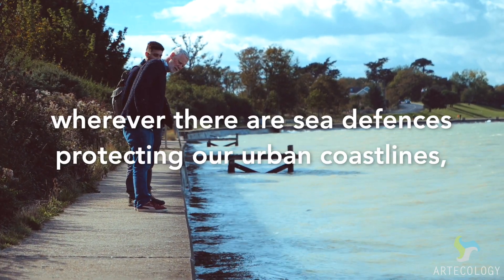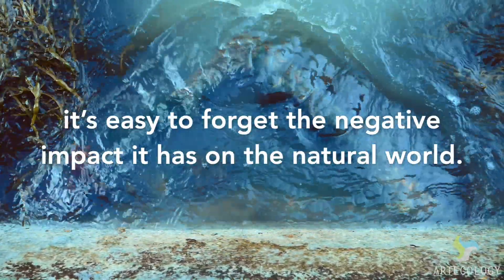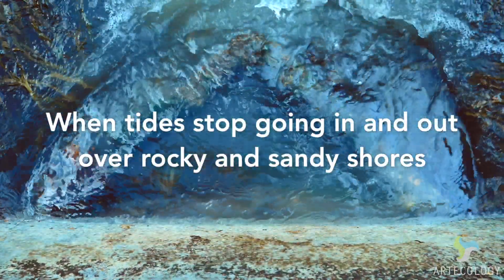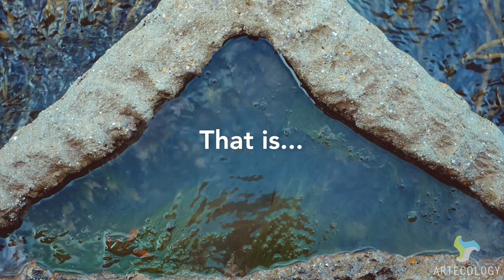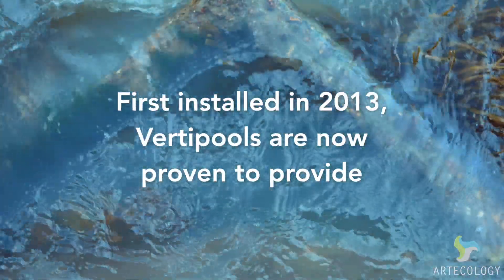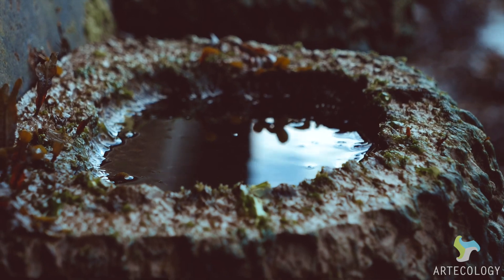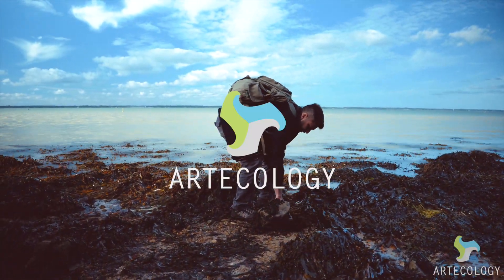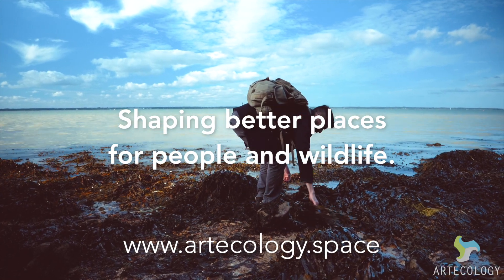Shaping better places with Vertipools.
Artecology. Shaping better places for people and wildlife.
EP1 Vertipools.